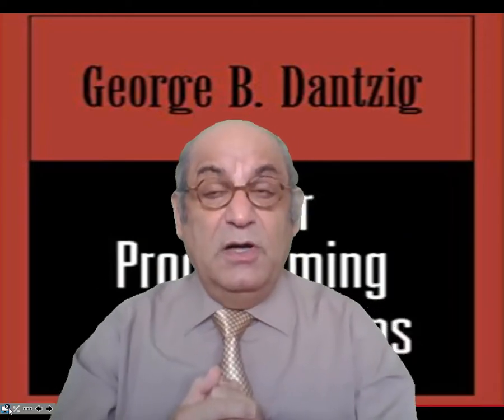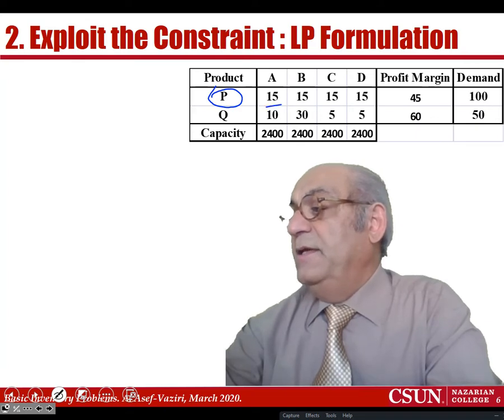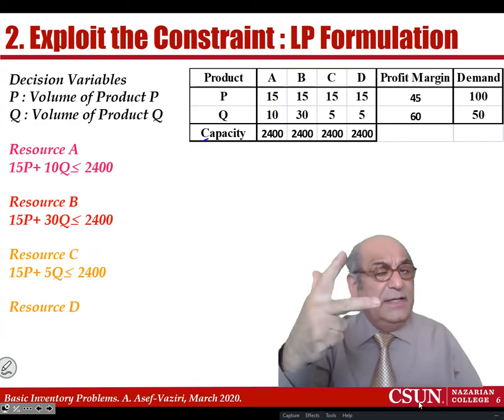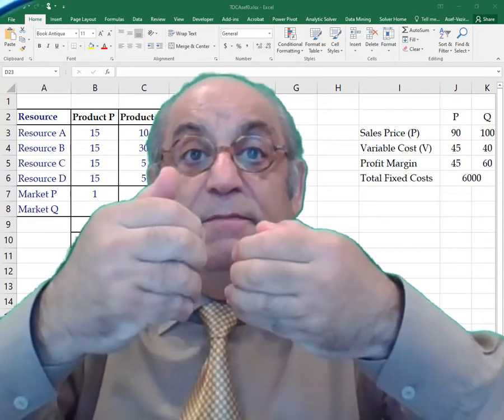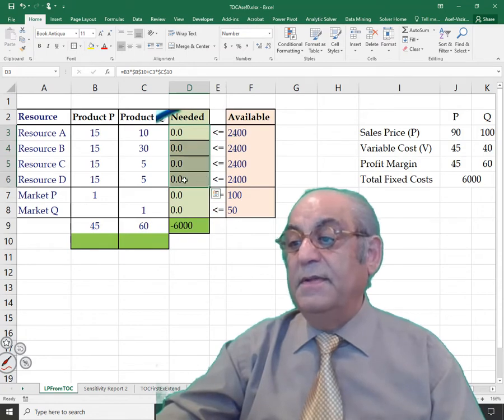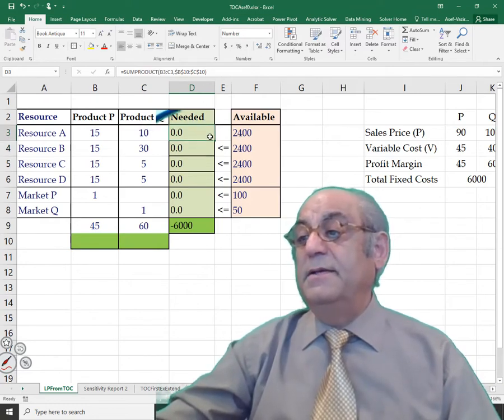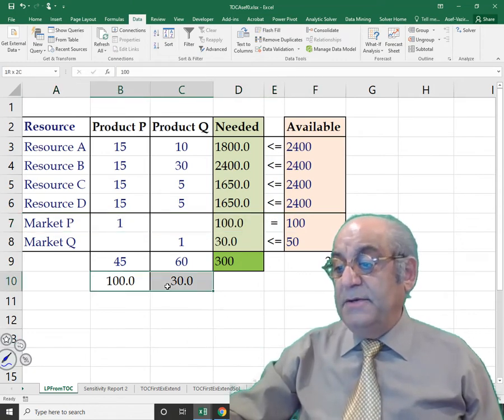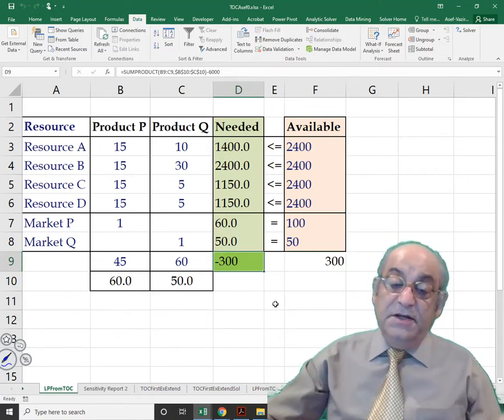TOC LP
Introduction to Linear Programming and Theory of Constraints